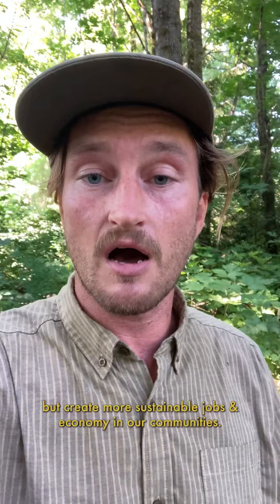Wildfire Season's Hottest New Trends!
While wildfires are a natural part of many forest ecosystems, and the effects of climate change are surely causing longer, hotter, drier summers, there’s more at play here.

Overlaying maps of the current fire boundaries and the types of forest they’re in of the top 3 biggest fires burning in BC right now, we can see an obvious trend - they’re all burning in primarily secondgrowth forests! 🤯

Aside from the few slivers of low productivity Oldgrowth, these fires are mostly either bordered by or far away from patches of high productivity Oldgrowth forest, and this is no mere coincidence. Oldgrowth forests contain diversity of species and ages of trees that increases resilience to fire, as well as dense understory that retains higher moisture levels and generally keeps these ecosystems up to 5 degrees cooler - not to mention they are a crucial part of sequestering and storing carbon to help mitigate the further effects of climate change! On the other hand, our methods of clearcutting and replanting these forests when we cut them down often creates even-aged stands of secondgrowth forest that tend to be drier, hotter, more densely packed with low branches, littler understory and lots of dry woody debris that makes them extremely susceptible to fires.

Let’s stop cutting Oldgrowth forests to preserve their ecological function, resilience and carbon sequestration to help mitigate climate change, and instead focus on sustainably managing our second growth forests through ecoforestry practices to increase diversity, resilience, and Oldgrowth characteristics that will improve not only their ecological function and fire resilience, but create sustainable jobs and economies in our communities. Let’s hold John Horgan and the BC NDP accountable for creating a future worth living in - give him a call at today.

*Maps courtesy of Government of BC’s ‘Wildfire Dashboard’ & Conservation North's ‘Seeing Red’ map